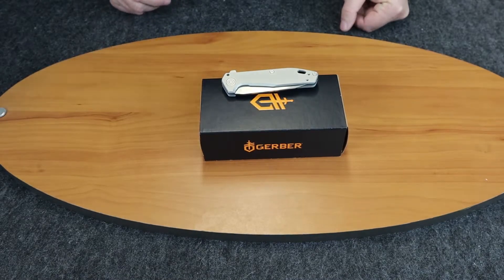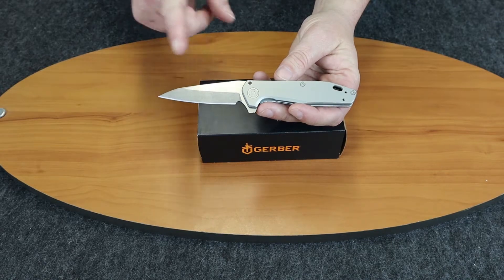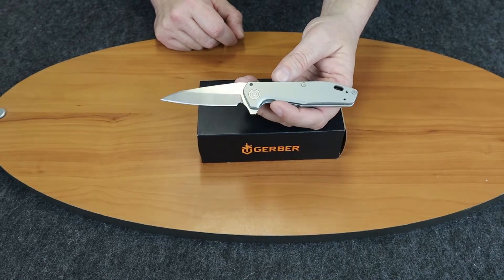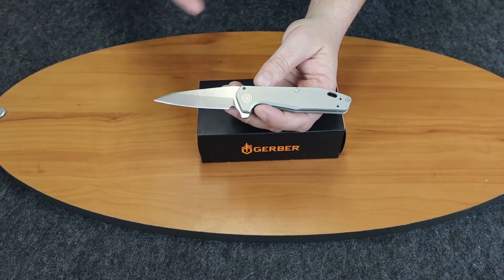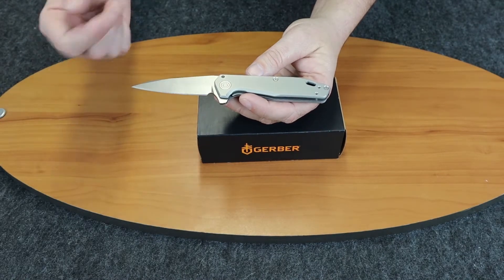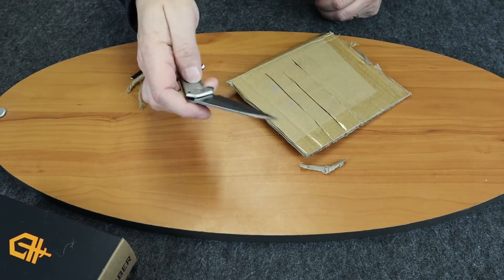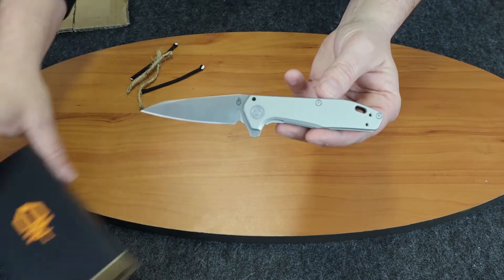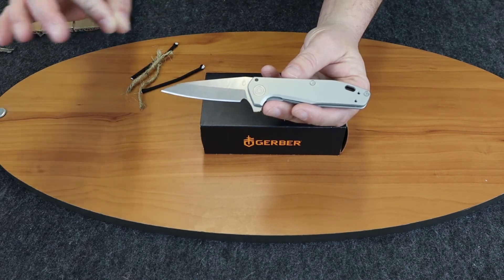Gerber Fastball Folding Knife Review | Atlantic Knife Reviews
Check out the review of the Gerber Fastball folding knife.  Cee cover everything from specs to a cutting demonstration.  Check it out!